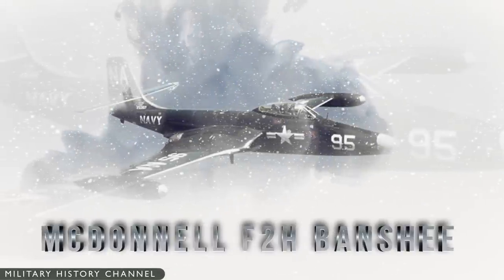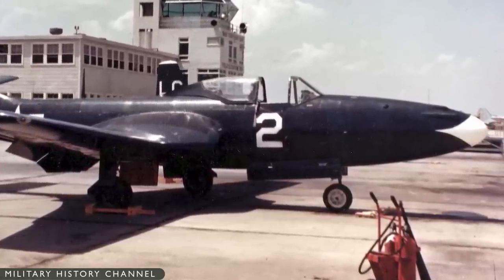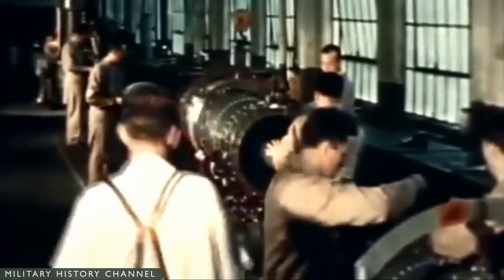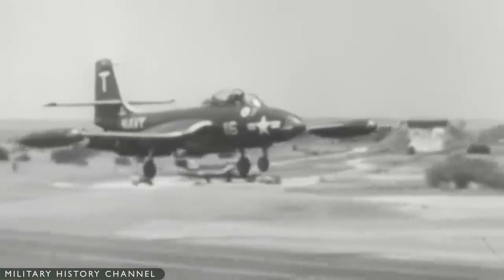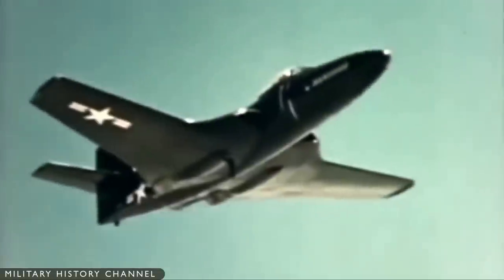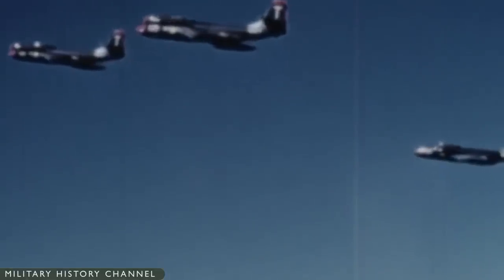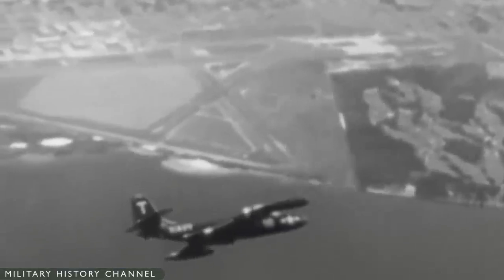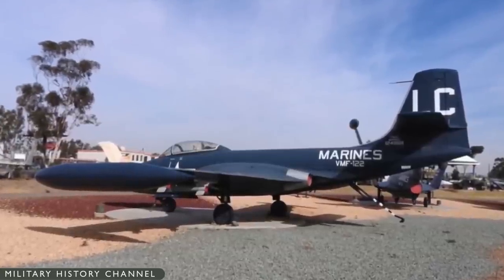America’s F2H Banshee: The Jet That Couldn't Keep Up?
The McDonnell F2H Banshee (company designation McDonnell Model 24) is an American single-seat carrier-based jet fighter aircraft deployed by the United States Navy and United States Marine Corps from 1948 to 1961. A development of the FH Phantom, it was one of the primary American fighters used during the Korean War, and was the only jet-powered fighter deployed by the Royal Canadian Navy. The aircraft's name is derived from the banshee of Irish mythology.

We know that sometimes we make mistakes, and you let us know about them by leaving a comment. Thank you for that - we appreciate it! As we are self-taught, we are more than excited to keep on learning and improving!